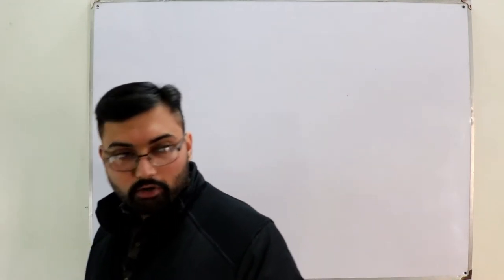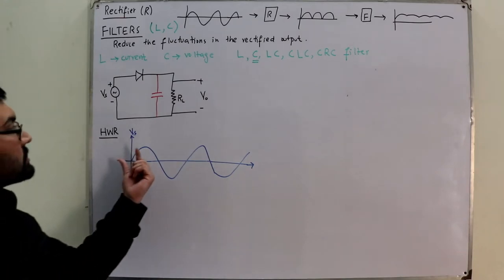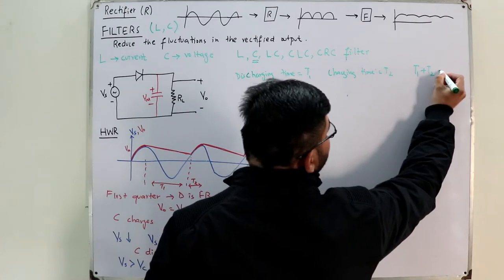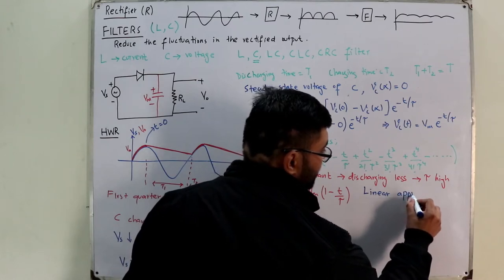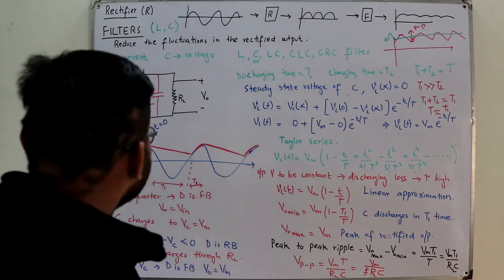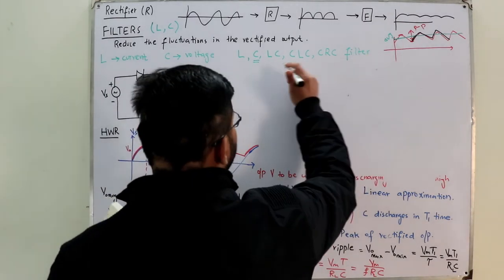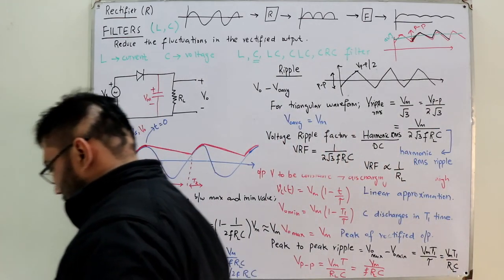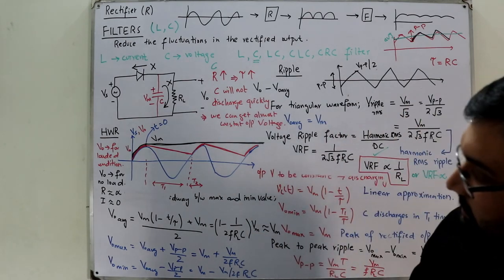Capacitive filters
Lecture 41
Capacitive filtering after rectification